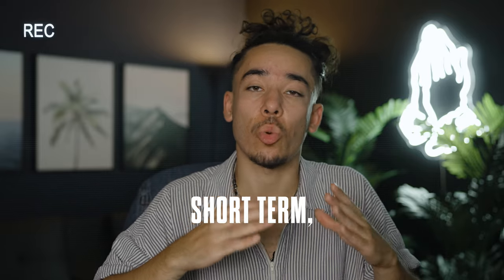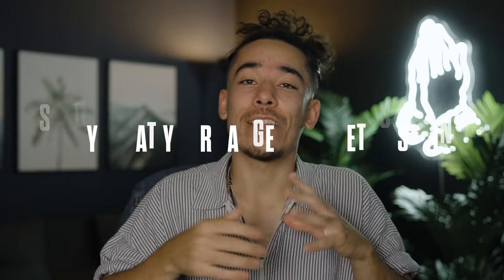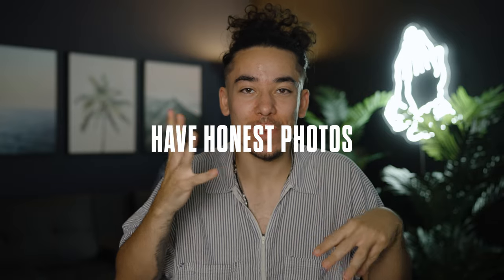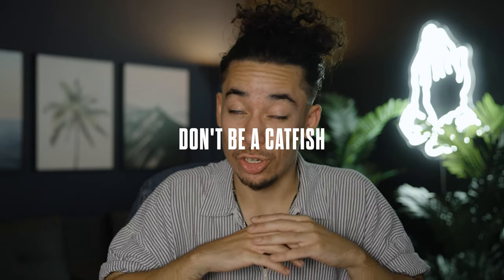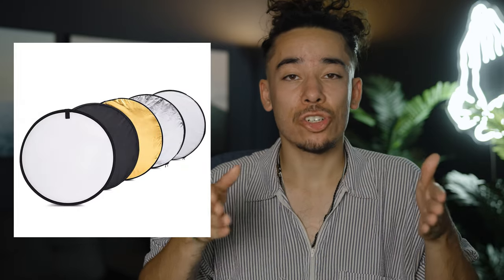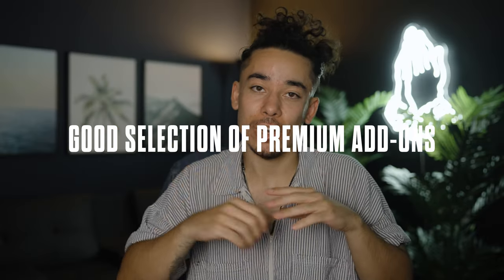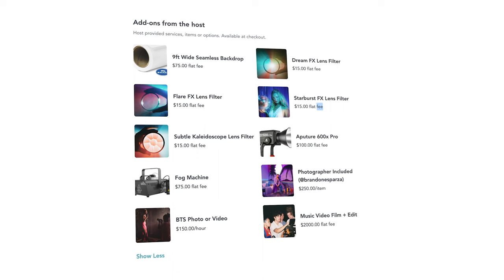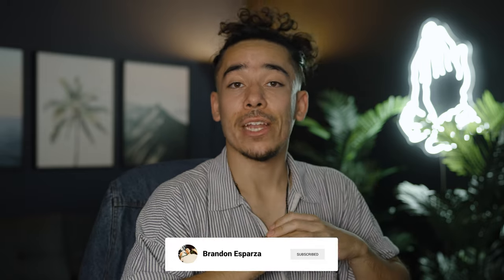Learn From My Mistakes. 10 Tips for Peerspace Hosts! (Photo Studio Rental Business)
Want to learn how to open a film + photo rental studio?
Get the Photo Studio Rental Biz Blueprint + book a one-on-one Zoom call with me

Join my free Discord community for aspiring/current Peerspace rental studio owners!

Back at y'all with some free game about the Peerspace film/photo studio rental business! I've learned sooo much by opening two studios of my own, and am so excited to finally share that knowledge and support you in your journey. Always happy to help.

Chapters:
0:00 - Intro
1:10 - Tip One
1:45 - Tip Two
2:51 - Tip Three
3:37 - Tip Four
4:23 - Tip Five
5:22 - Tip Six
6:30 - Tip Seven
7:20 - Tip Eight
7:57 - Tip Nine
8:41 - Tip Ten
9:12 - Design your Before, During, and After experiences